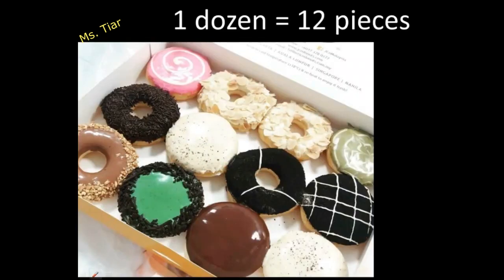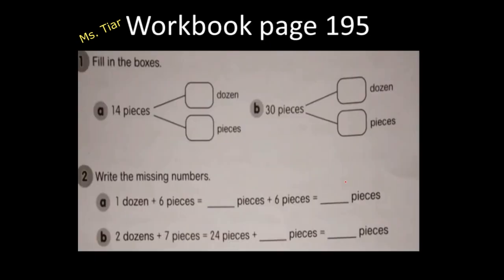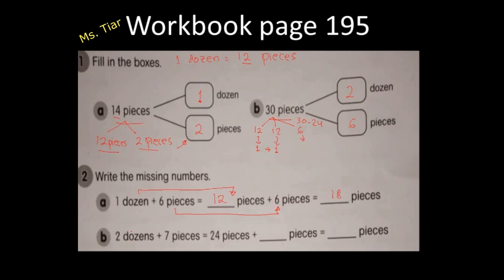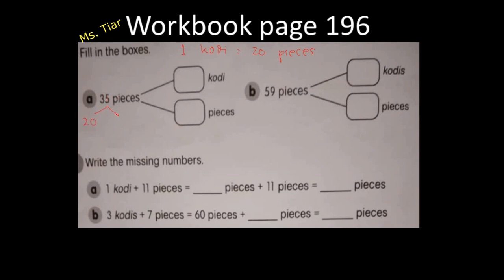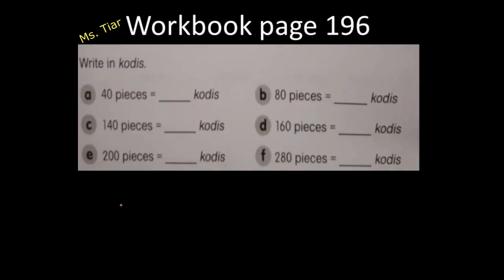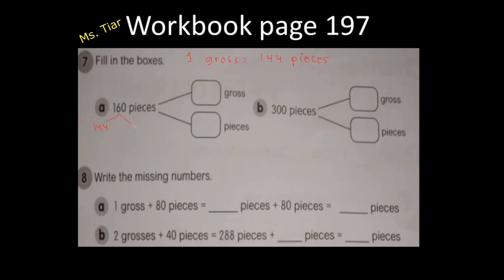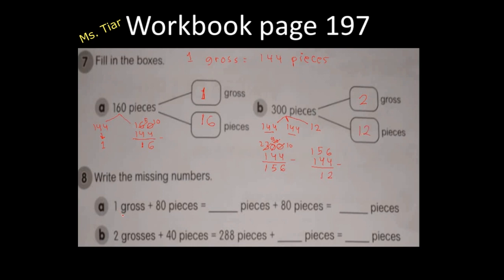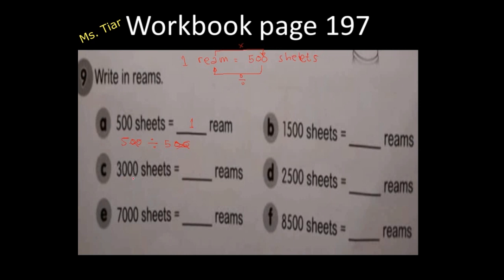QUANTITY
All questions are taken from Math Champion Workbook Grade 3